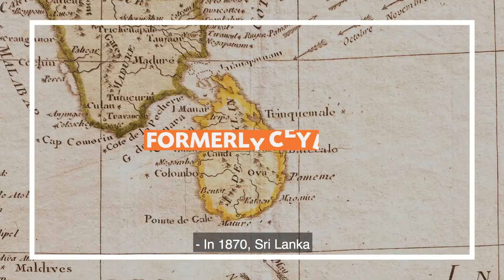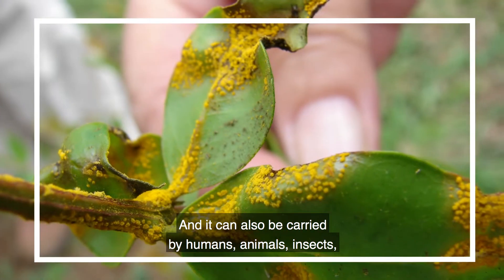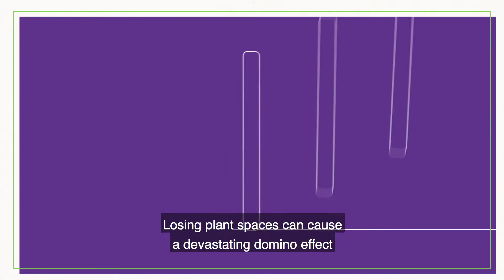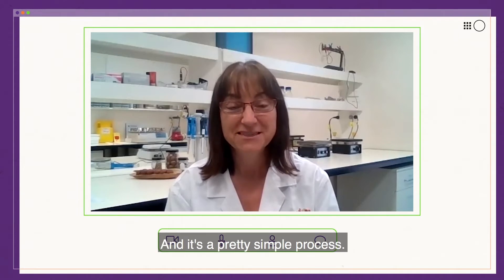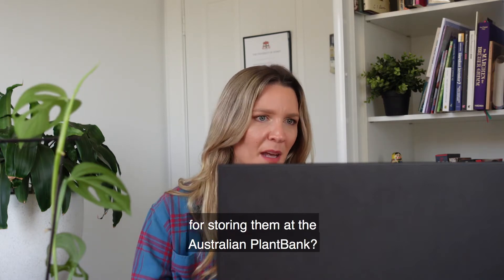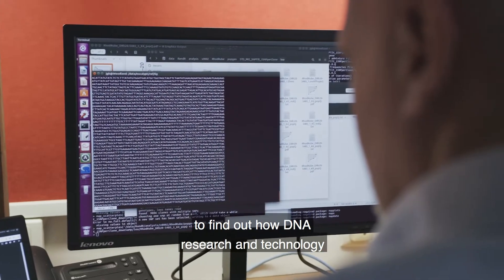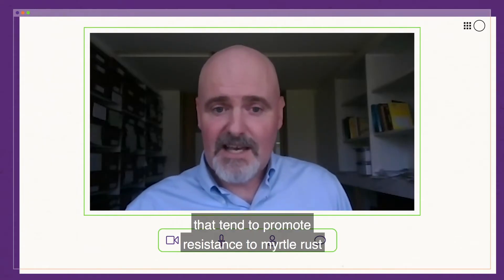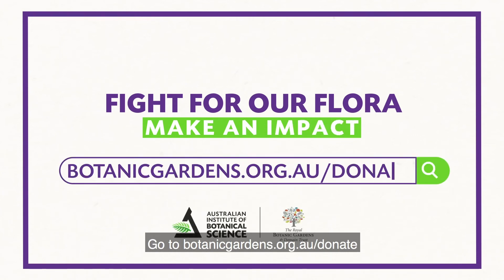Myrtle Rust: Pushing the Myrtle Family to Extinction | What the Flora!?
A plant pandemic is threatening many Australian native species and scientists are fighting back!
This week on What the Flora!? Vanessa Fuchs is joined by Dr Brett Summerell, Dr Karen Sommerville and Dr Jason Bragg, who explain the research going on to try to protect our environment.

Chat plant science with us! Q&A's go live, and chat in the comments with Botanist Dr James Clugston and Science Communicator Vanessa Fuchs.